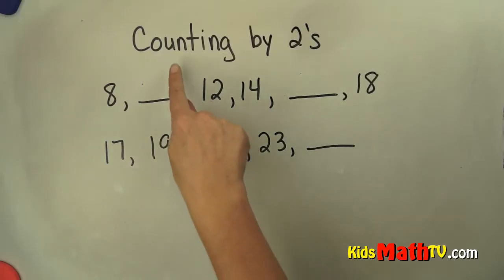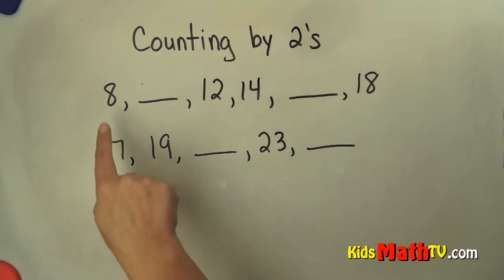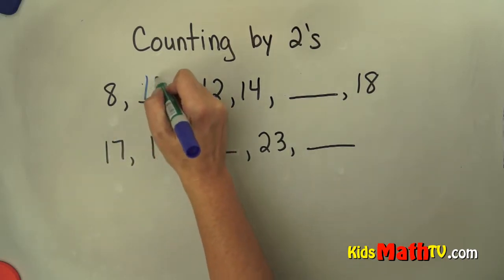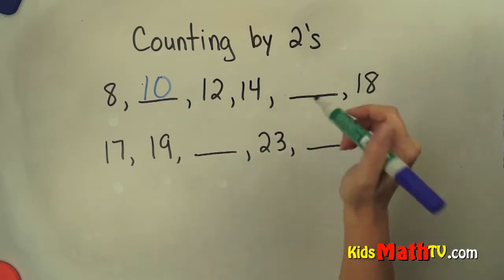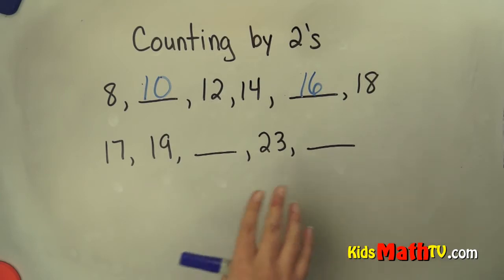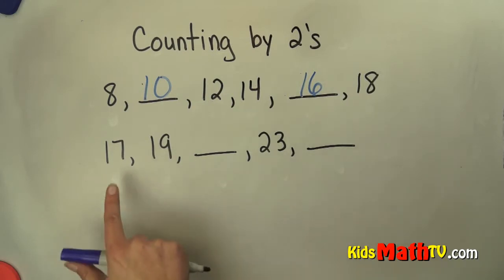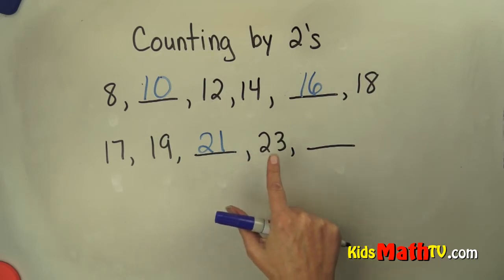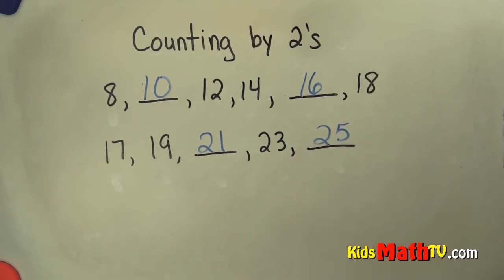Counting by Twos Video Lesson For Children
Counting by Twos Video Lesson For Children Here kids will learn skip -counting in twos. This is a faster way of counting and through it children will also learn about even numbers. Skip-counting is a useful math skill for children in 2nd, 3rd, 4th and 5th grades. This